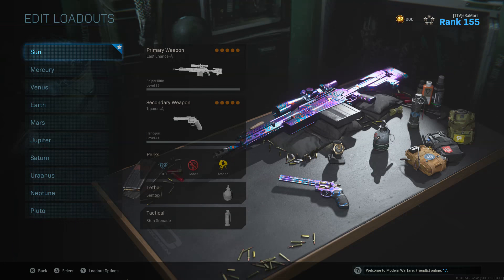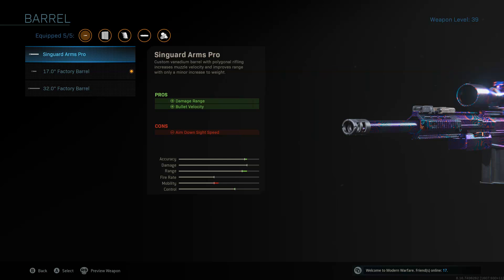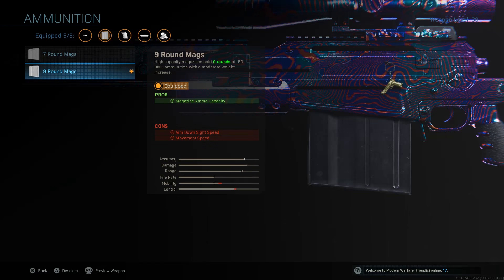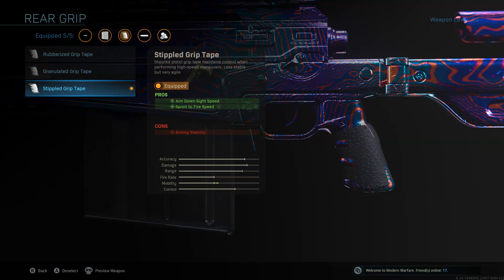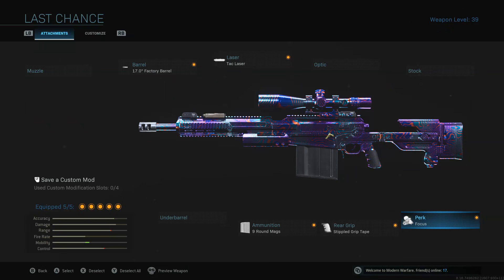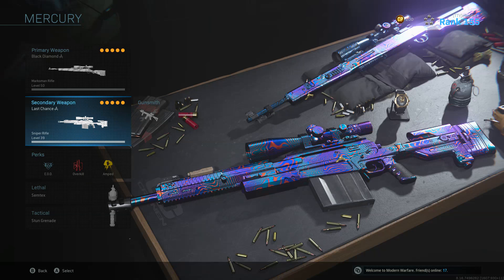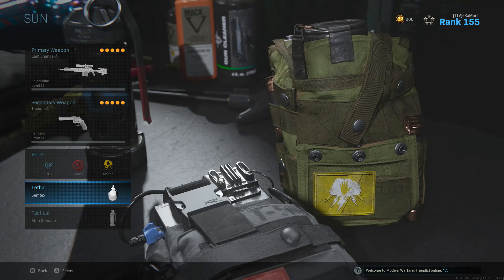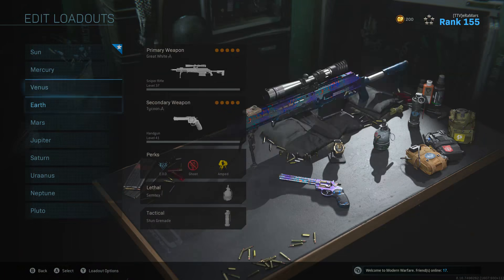The BEST AX-50 Sniper Class Setup on Modern Warfare!